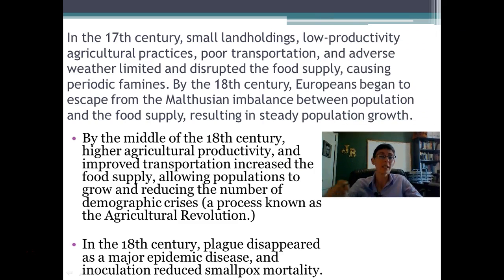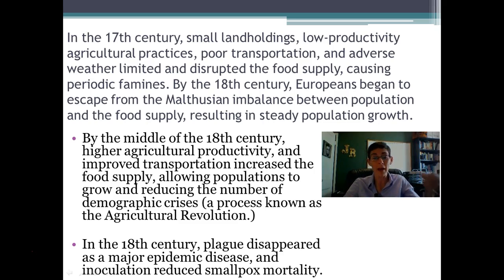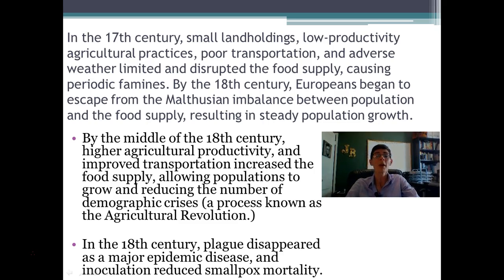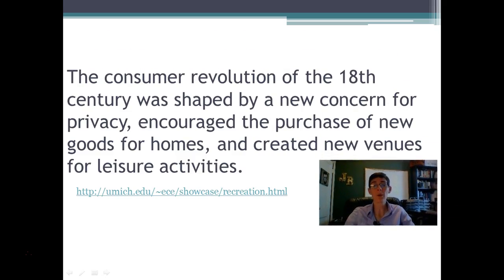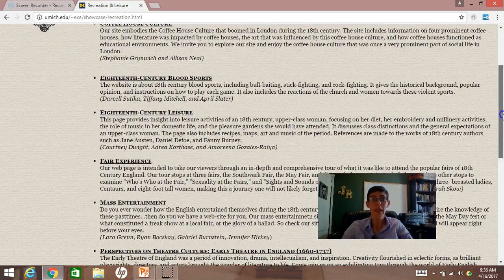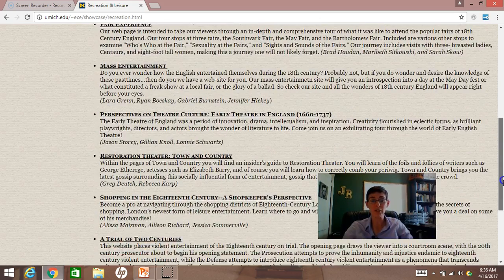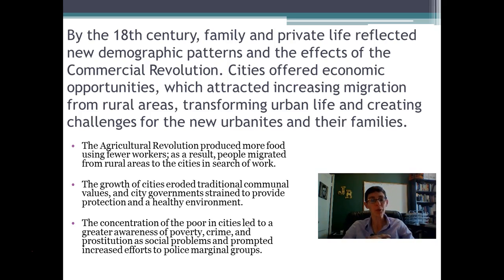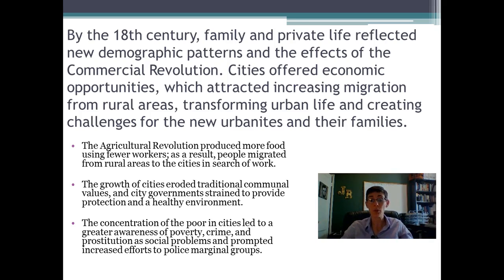Key Concepts of European History, Period 2, Part 3